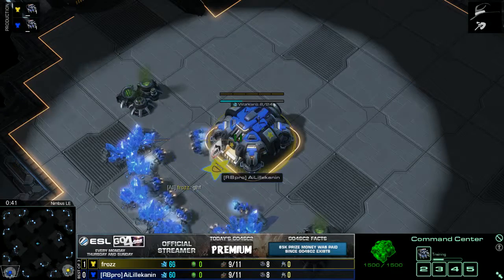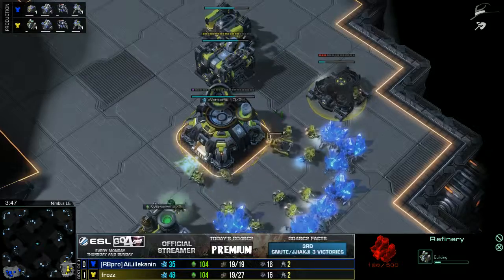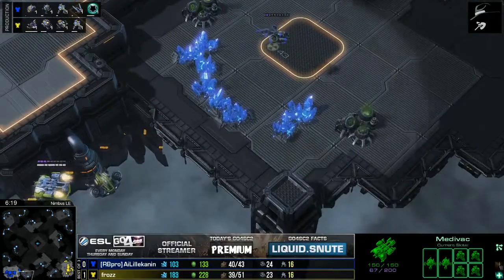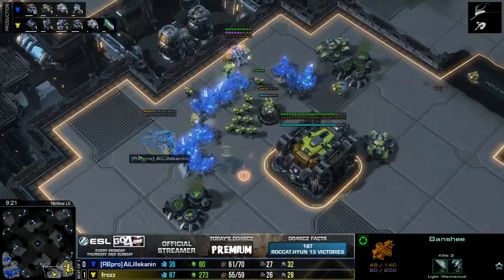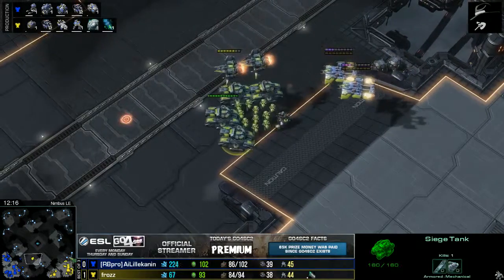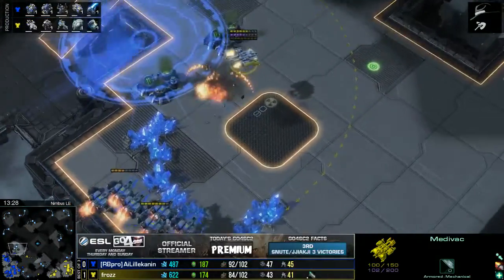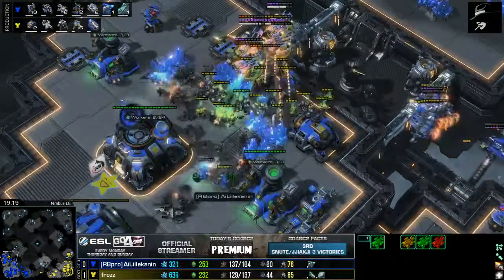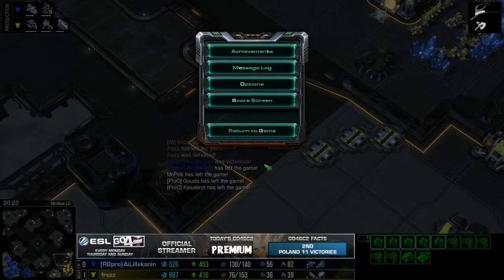Go4SC2 NOV Premium #3 - Lillekanin (T) vs frozz (T) - G2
BelleNOiR's Starcraft Casts on Youtube! I hope you enjoy the games :) HF!

GL HF